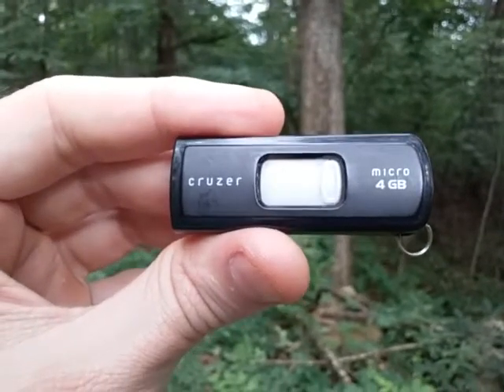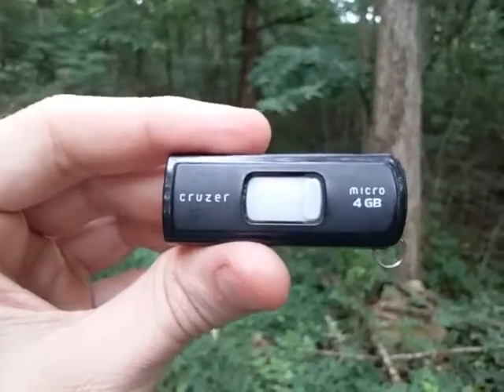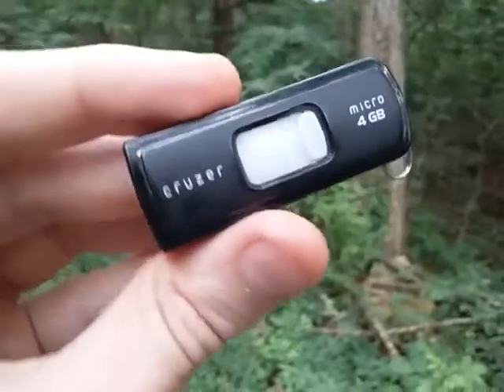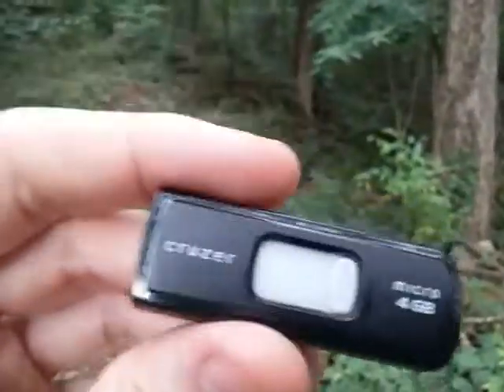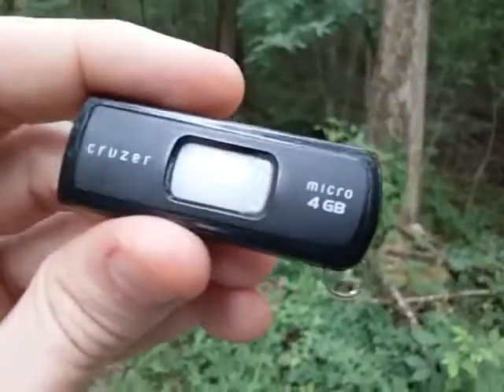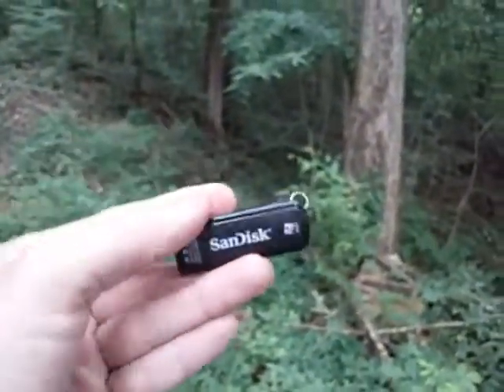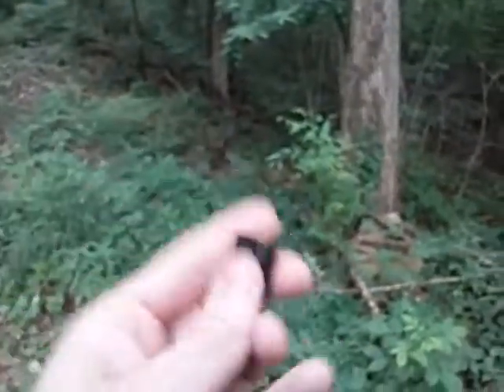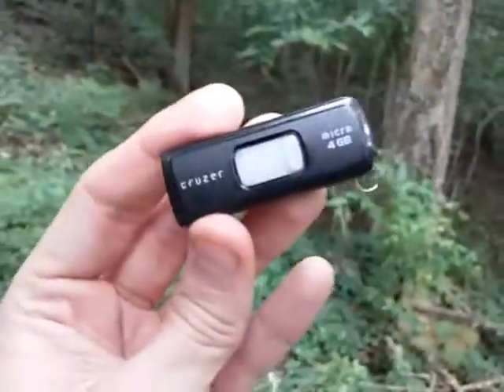USB Flash Drives for Preppers Survivalist Bushcrafters Campers Hikers - The Art of Prepping